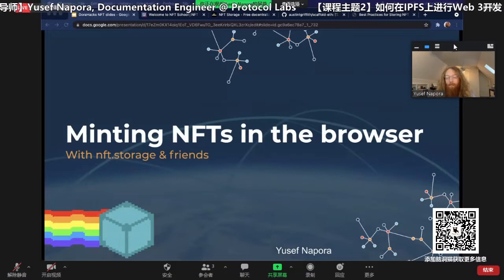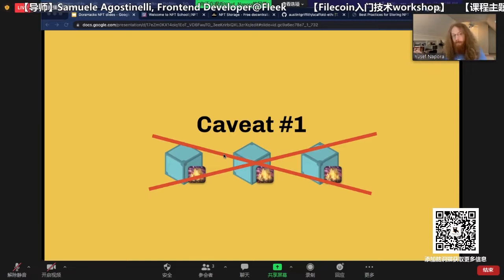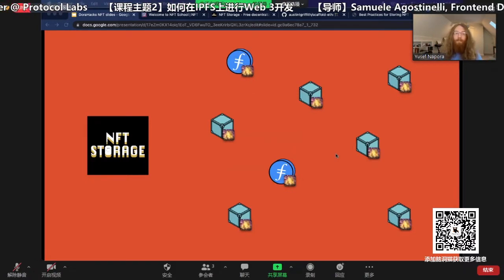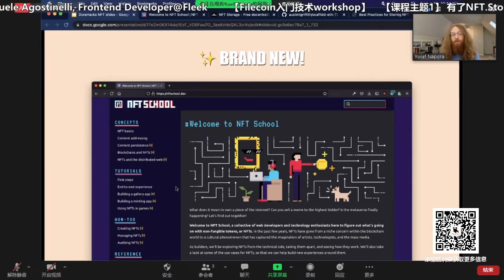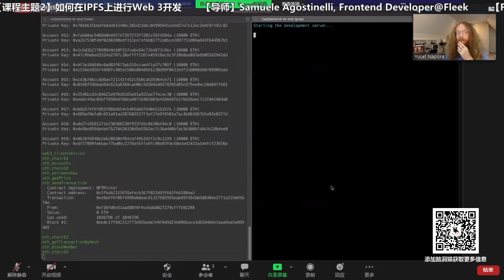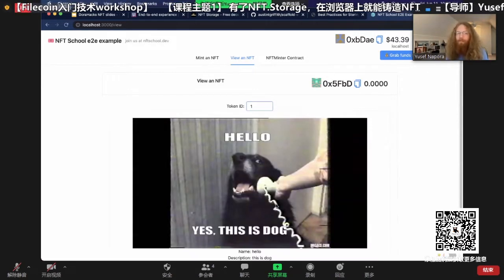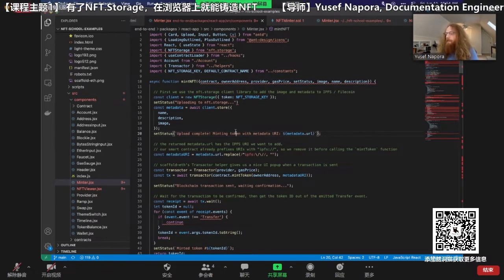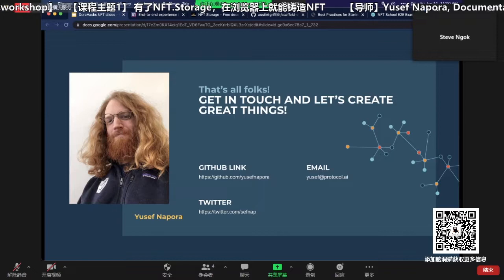Minting NFTs from your browser with nft.storage | Dorahack Filecoin Workshop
Theme: Minting NFTs from your browser with nft.storage
Speaker: Yusef Napora, Documentation Engineer @ Protocol Labs